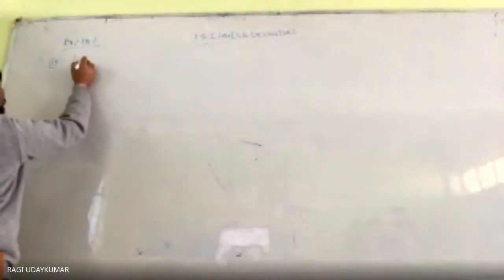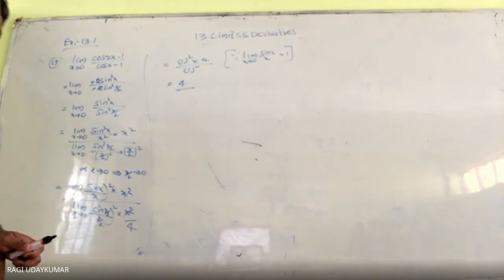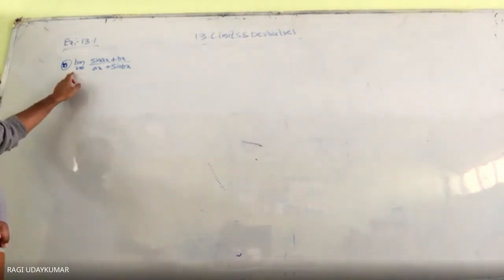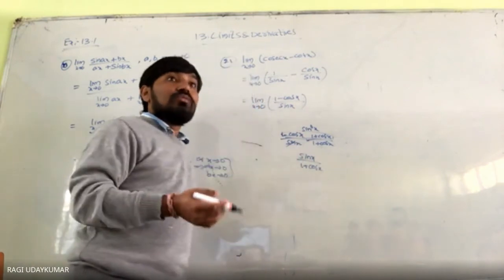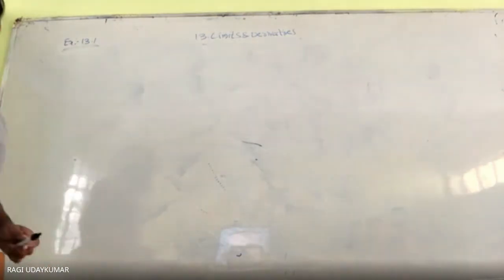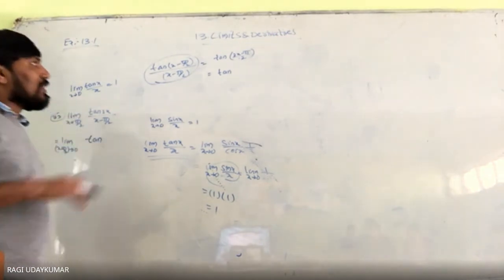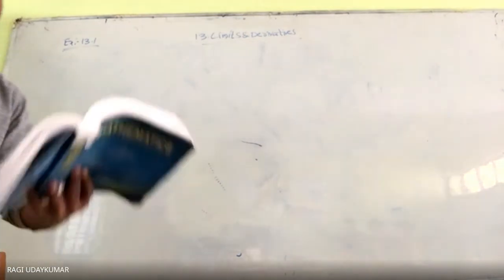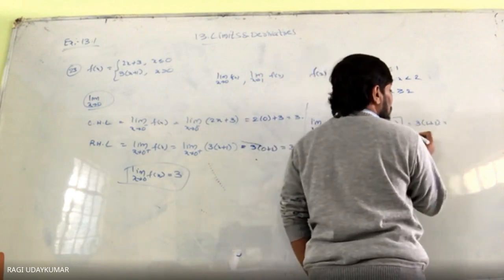CLASS11#MATHS#NCERT# EX13 1 ,17 TO 23